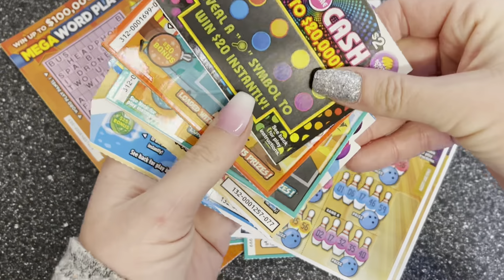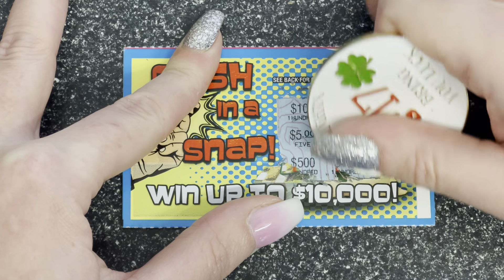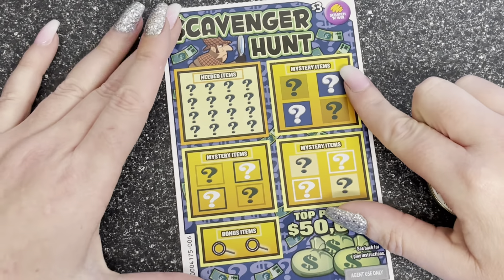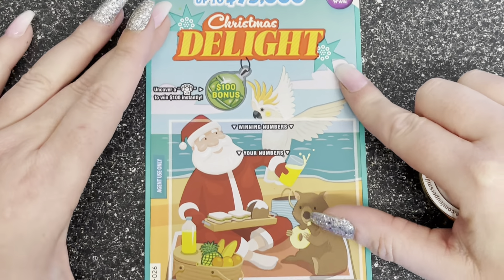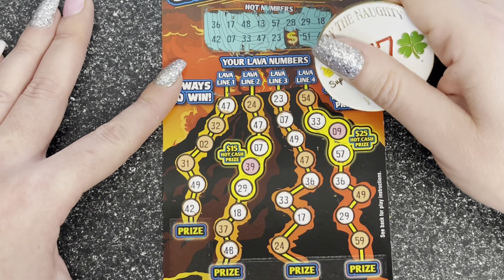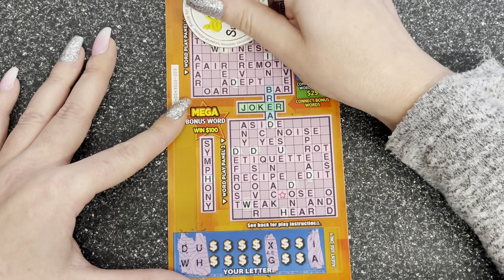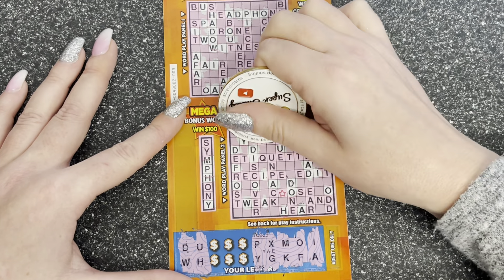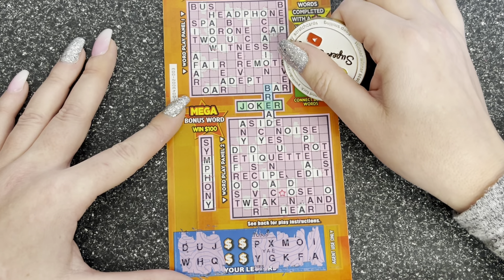🇦🇺 Australian scratch cards 🇦🇺 Thanks Sonia ❤️🇦🇺